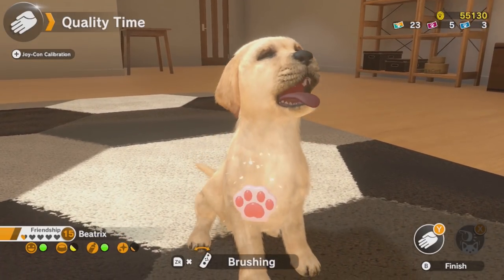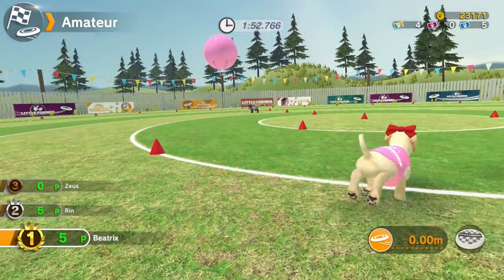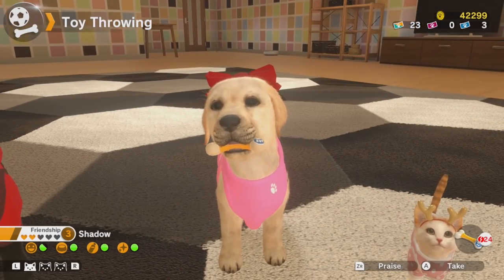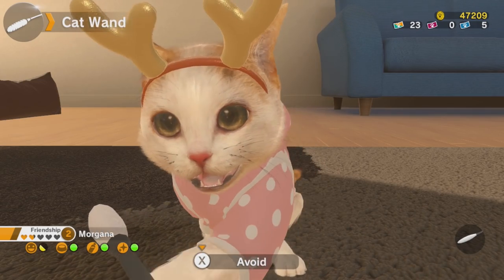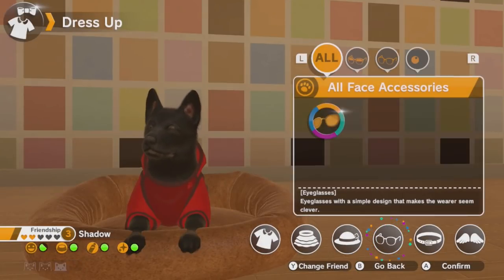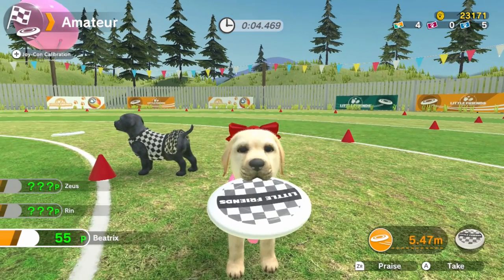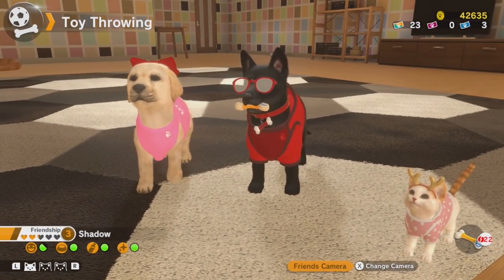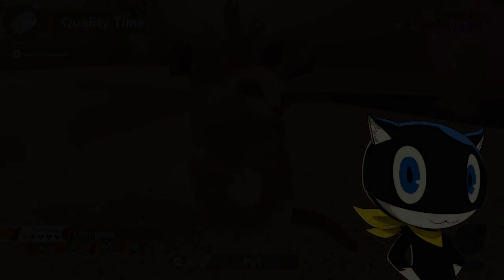Let's Talk About Little Friends: Dogs & Cats (Nintendo Switch) | What is the Appeal?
I never played Nintendogs or the like back in the day but I always wondered what made these types of games such a huge success. Curiosity got the better of me and I had to check out Little Friends: Dogs & Cats.

Want to be as Comfortable as I am? Check out Secret Lab's Range of Gaming Chairs
Pre-order upcoming JRPGs or Pick Up the Latest & Greatest (US/NA)

Follow Jay on Social Media!

♥ Special Thanks to Legendary Tier Patrons ♥
Andreas Becker
Sormon
HologramSmam